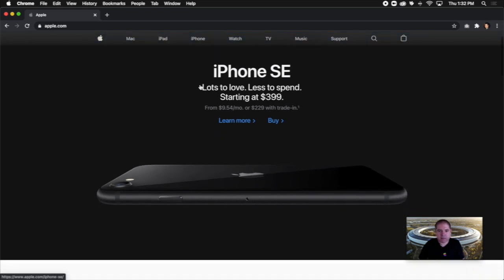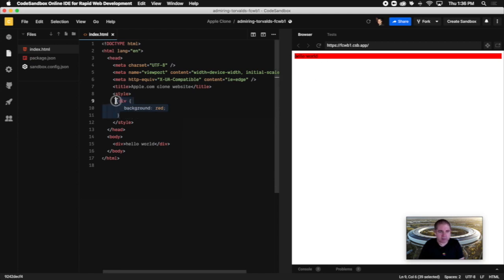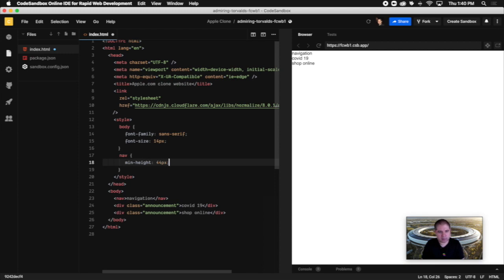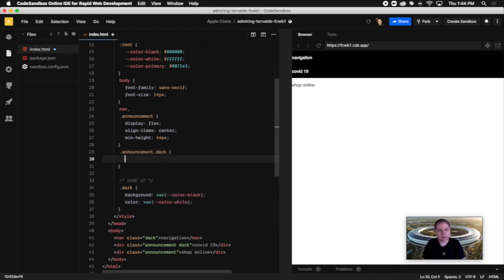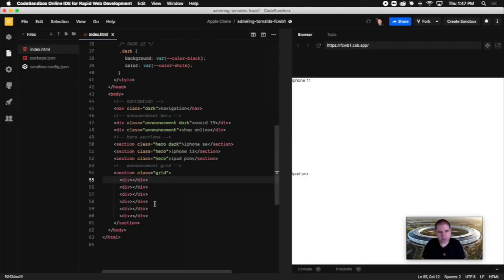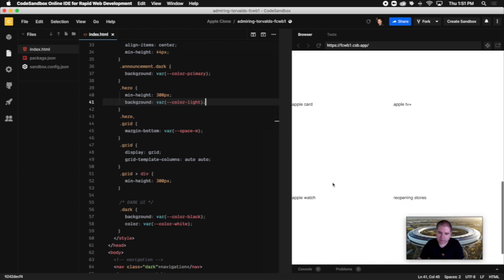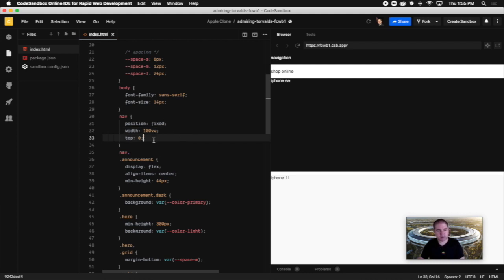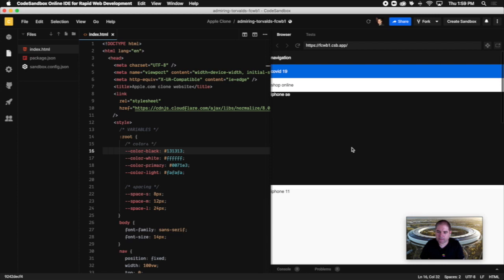Creating an Apple website clone from scratch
Learn how to create an Apple website clone from scratch.
In this video, we are going over the basic structure and elements necessary to create the website.